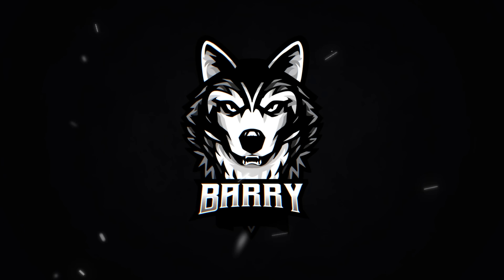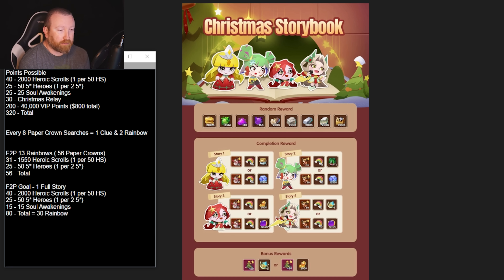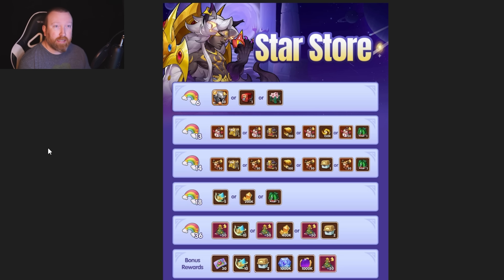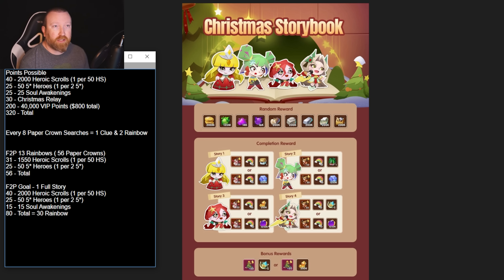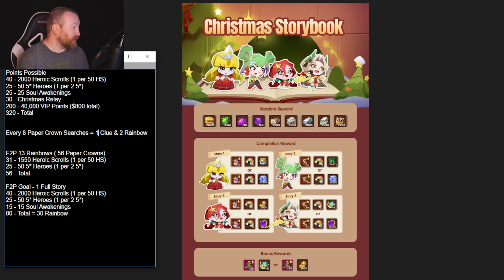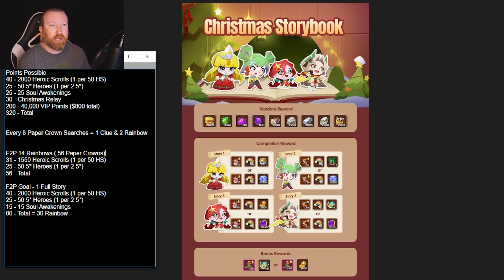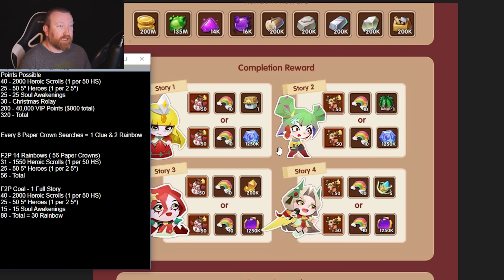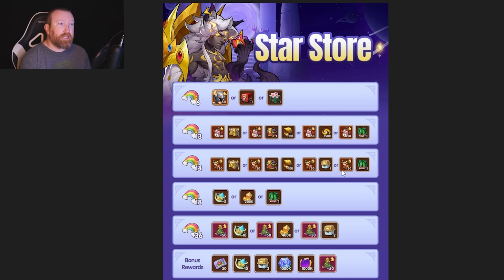Idle Heroes - What F2P Can Expect to Get from Christmas Storybook & Star Store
Hey everyone, here are the breakdowns to what F2P can get from this event. Going for 1 full story is the goal and it sounds like you can pick the story you want as well!!!

Points Possible
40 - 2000 Heroic Scrolls (1 per 50 HS)
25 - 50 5* Heroes (1 per 2 5*)
25 - 25 Soul Awakenings
30 - Christmas Relay
200 - 40,000 VIP Points ($800 total)
320 - Total

Every 8 Paper Crown Searches = 1 Clue & 2 Rainbow

F2P 14 Rainbows ( 56 Paper Crowns)
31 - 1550 Heroic Scrolls (1 per 50 HS)
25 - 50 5* Heroes (1 per 2 5*)
56 - Total

F2P Goal - 1 Full Story
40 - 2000 Heroic Scrolls (1 per 50 HS)
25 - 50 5* Heroes (1 per 2 5*)
15 - 15 Soul Awakenings
80 - Total = 30 Rainbow